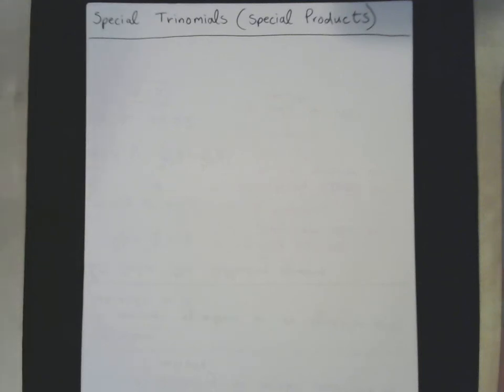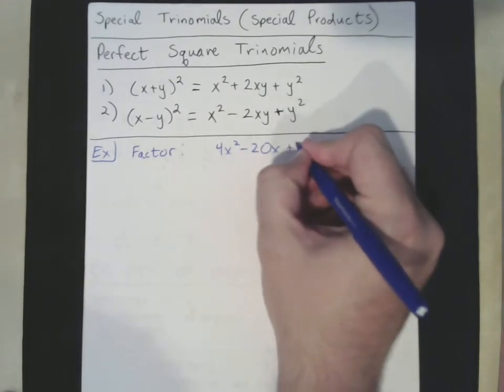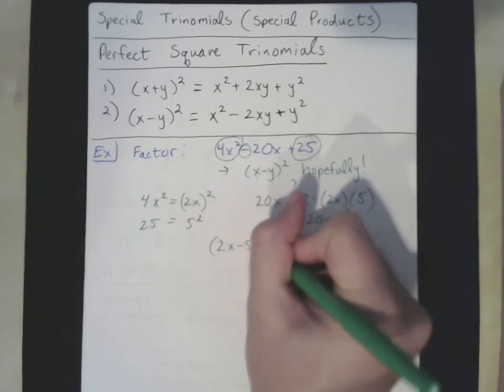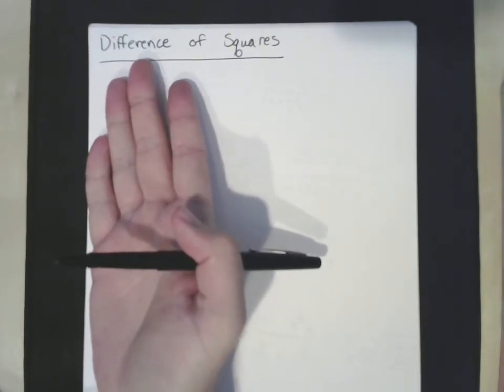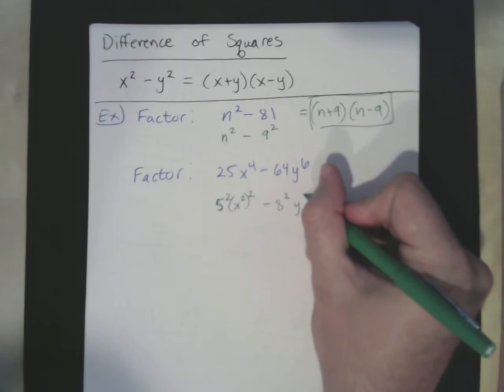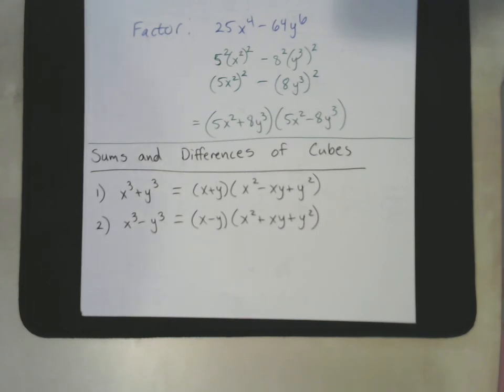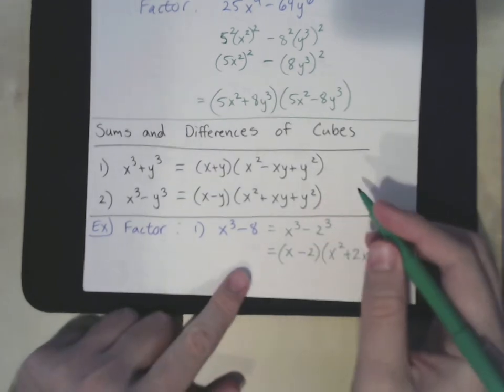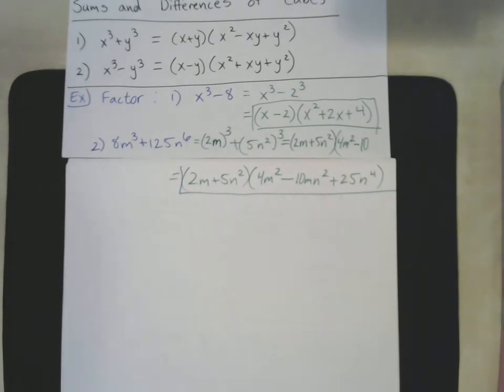Math 60: Factoring Part 2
This is the second of the three review lectures.